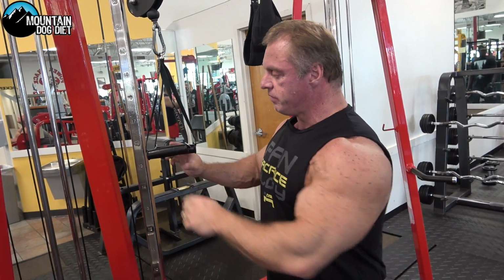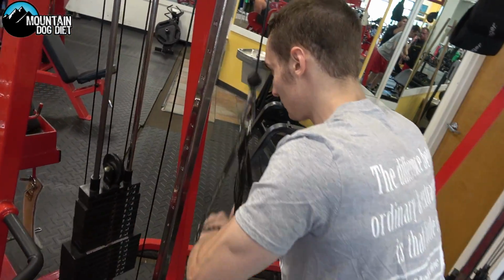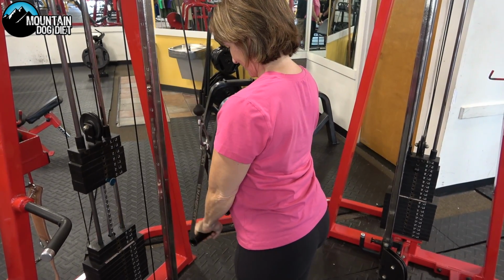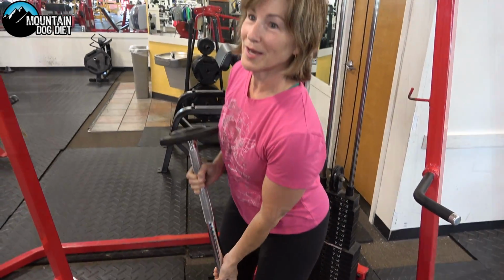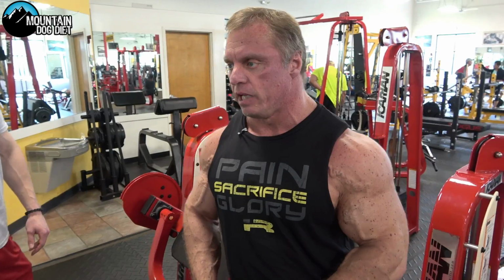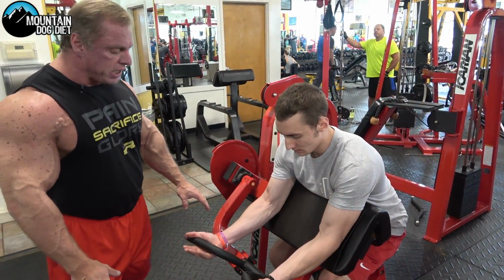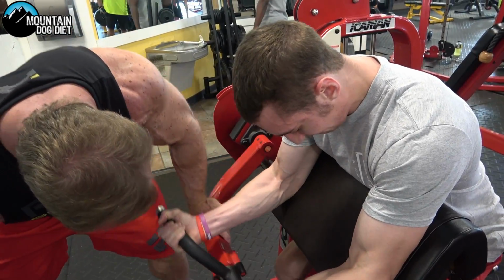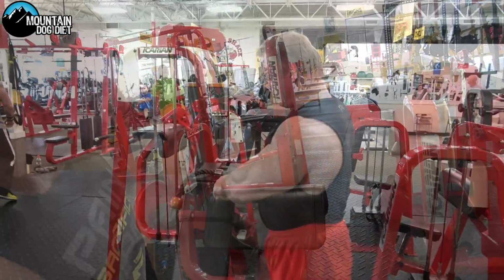Get Massive Biceps & Triceps with this Arm Workout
This Arm workout is a fast one.  This will give your triceps and biceps an amazing pump. It should take you around 25 minuets but its brutal.  If you do this just how we do you will be on your way to getting massive arms.  Just squeeze each rep and feel the pump.